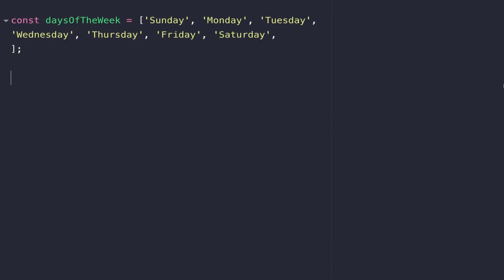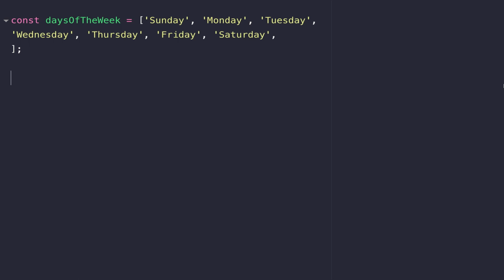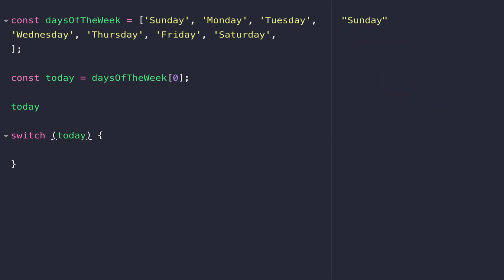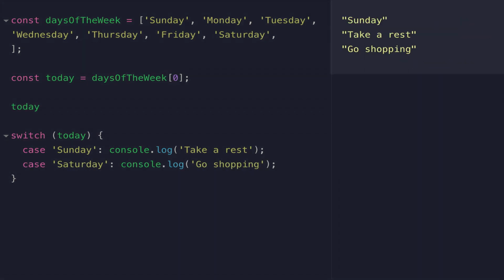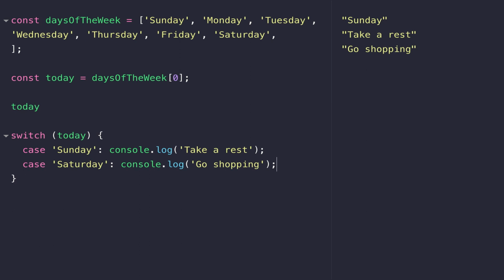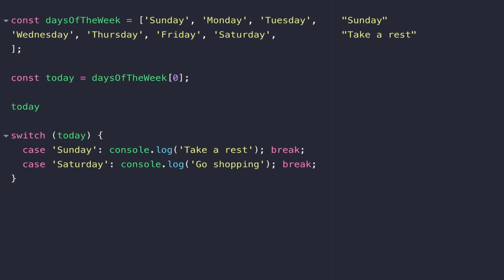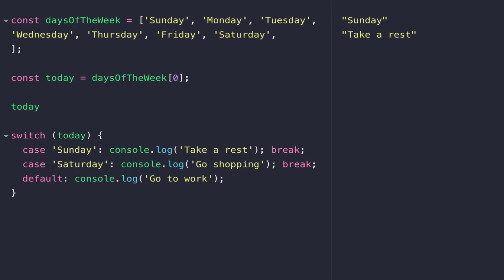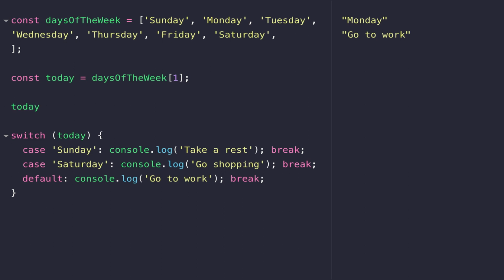JavaScript Essentials: Switch Statements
In this tutorial, you'll learn how to use JavaScript Switch Statements to make decisions based on the value of a variable.

So far in the series, we've seen how to make decisions in JavaScript using if statements which require a boolean value or a boolean expression to run the code inside the if statement.  However you can make decisions based on the value of a variable using the JavaScript switch statement.

In the tutorial, you'll learn how to write a switch statement to handle different conditions and how to stop the code from 'falling through' to the next line of code.

Also, you'll learn how to use the JavaScript switch statement's default condition to catch any other conditions that might not be matched by your other case conditions that you specify. Channel Handle @codebubb